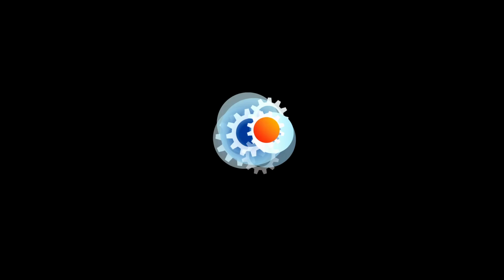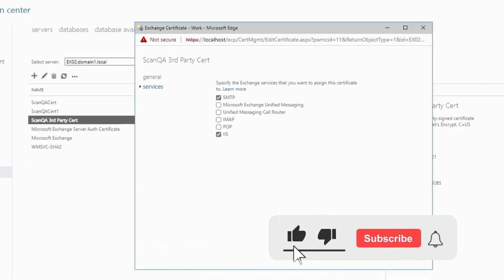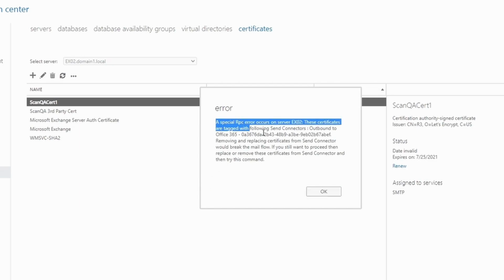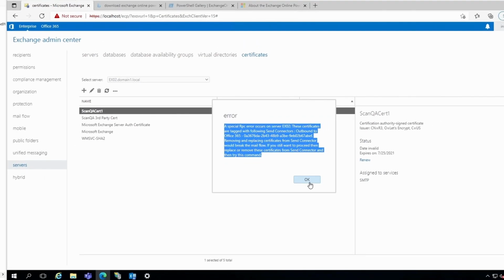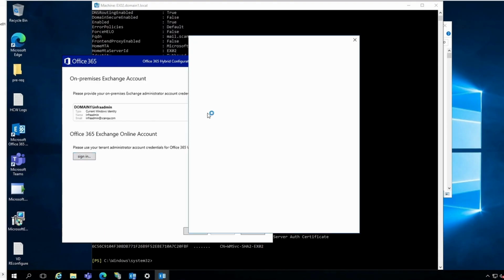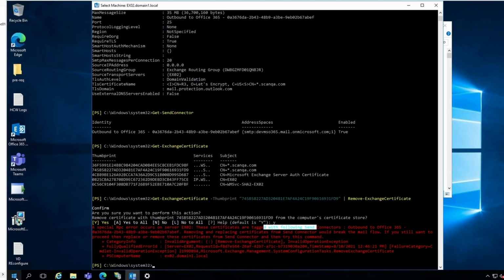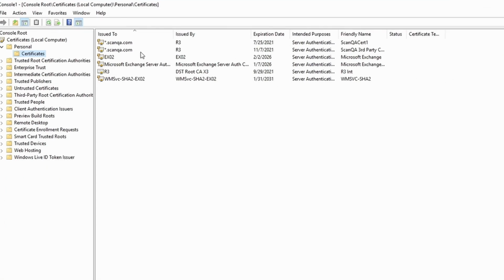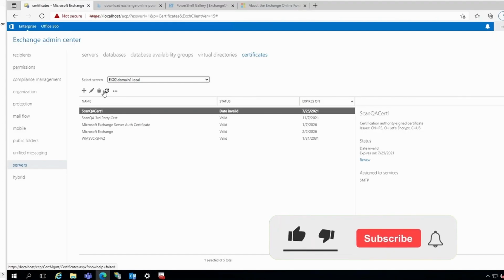Delete Expired Exchange Server SSL Certificate, "warning: tagged with Send Connector", Exchange|O365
You might encounter issues when trying to remove the expired SSL certificate from Exchange Server, using Exchange Admin Center or Exchange Management Shell.

A special Rpc error occurs on server EXH2: These certificates are tagged with following Send Connectors : Outbound to Office 365. Removing and replacing certificates from Send Connector would break the mail flow.

You might have already followed the below articles, if not please do follow. This vide only should be used against expired certificates (third party).
Verify that the certificate has been already replaces with another one , if not follow this article

- Praveen Balan